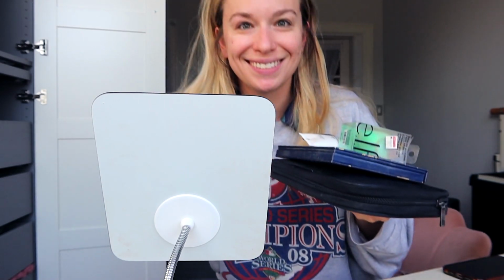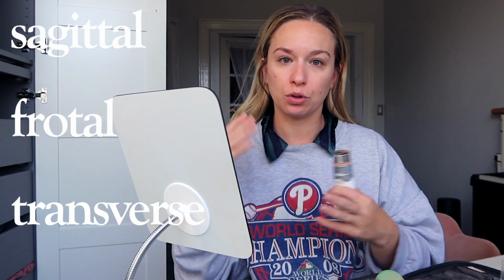How to include *rotation* into your training.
Hey everybody! Today I’m breaking down the importance of rotational exercises but also how to include them in your current training program. Let me know if you have any questions below!

Music by .irg - satisfy (feat. Patient Zero, Kaz Benson, Patient Zero Beats)